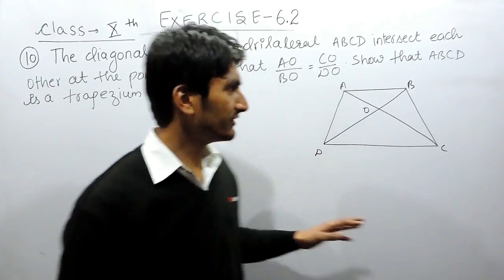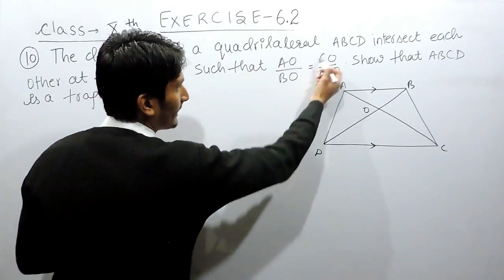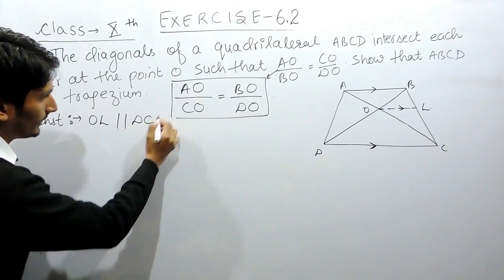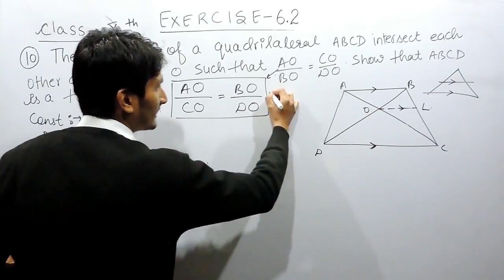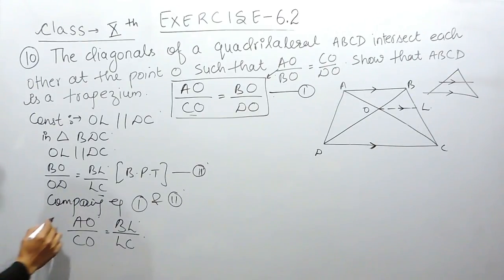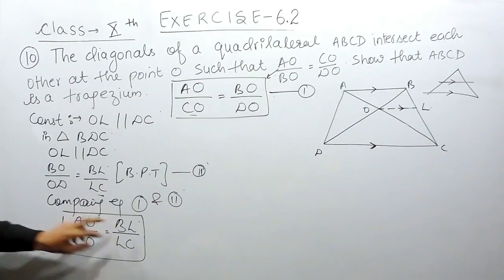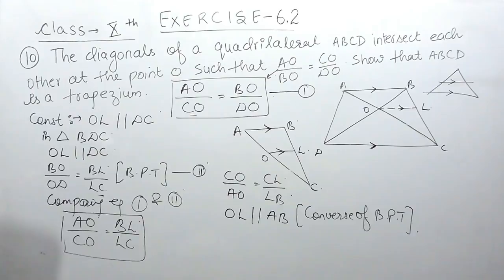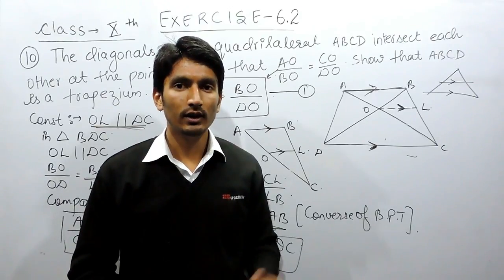Exercise 6.2 - Questions 10 - NCERT Solutions/CBSE Solutions for Class 10th Maths Triangles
Exercise 6.2 - Questions 10 - NCERT Solutions/CBSE Solutions for Class 10th Maths Triangles  || Truemaths